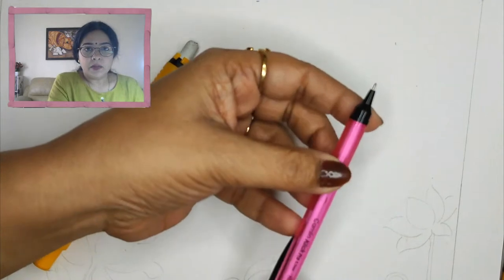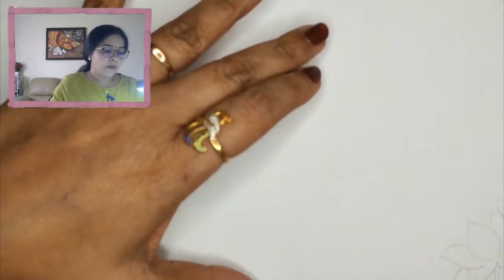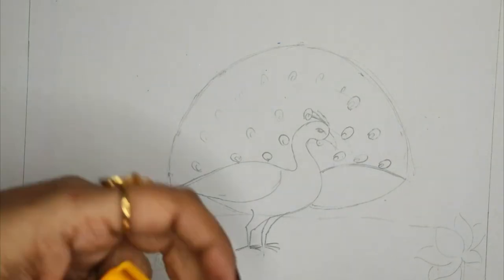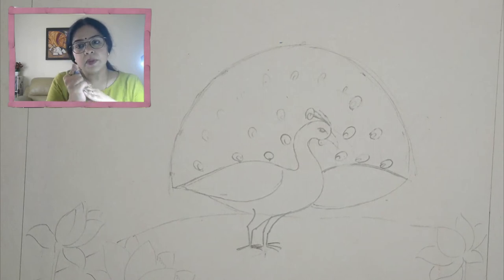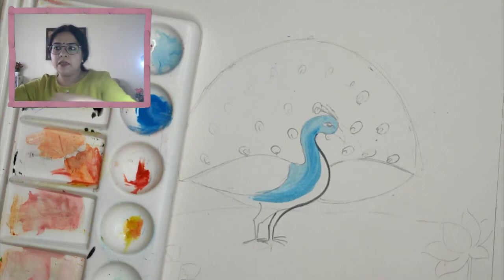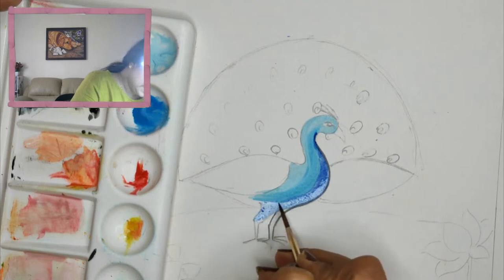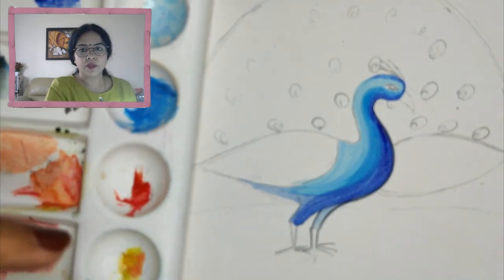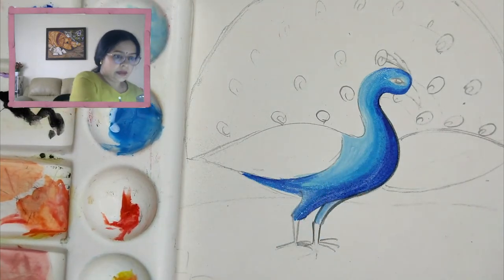Pichwai Painting Live Tutorial: Day 3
Pichhwai (also pichhavai, pichhvai, pechhavai etc) are large devotional Hindu painted pictures, normally on cloth, which portray Krishna. They are mainly made to hang in Hindu temples of the Pushtimarg devotional tradition, especially the Shrinathji Temple in Nathdwara, Rajasthan, built around 1672. They are hung behind the idol of Shrinathji, a local form of Krishna and the centre of Pushtimarg worship, to depict his leelas. Aurangabad was another area associated with them. The purpose of Pichhwais, other than artistic appeal, is to narrate tales of Krishna to the illiterate. Temples have sets with different images, which are changed according to the calendar of festivals celebrating the deity.

In today's workshop, we will draw and paint the peacock as part of the Kamal Tali painting we did on day 2 of the workshop.

Also, watch other Indian Folk Art series

🖌 Supplies required:

4 Sheets – Basic Drawing Paper or any Paper available
1 A4 sheet for the final drawing
Pencil
Eraser
Pen – Pigment pen, Micro-tip pen, Ball pen, Markers or a Sketch pen
Paints: Poster color, Acrylic paints